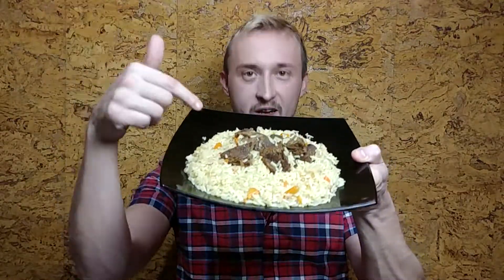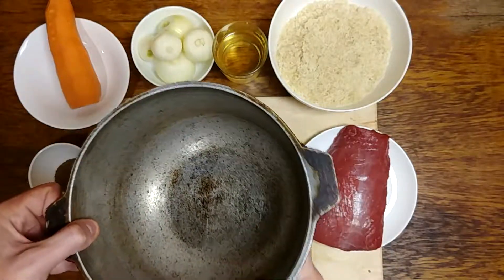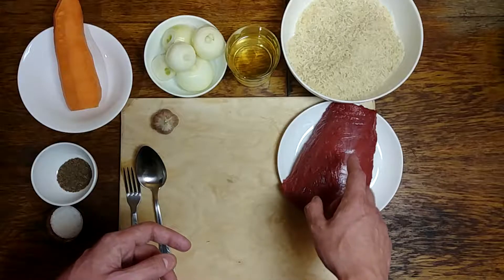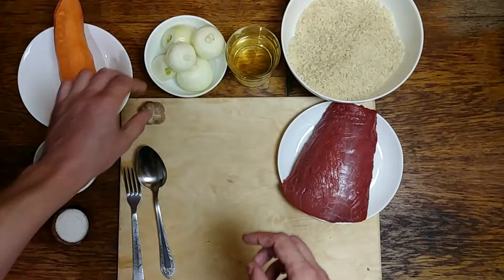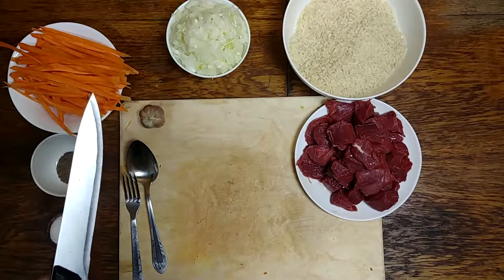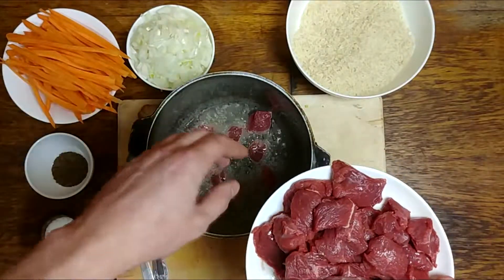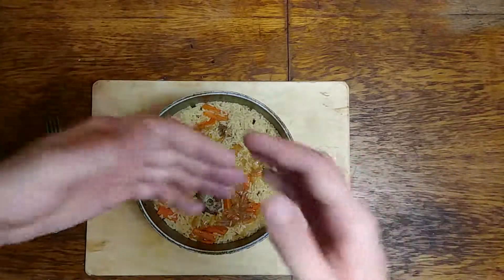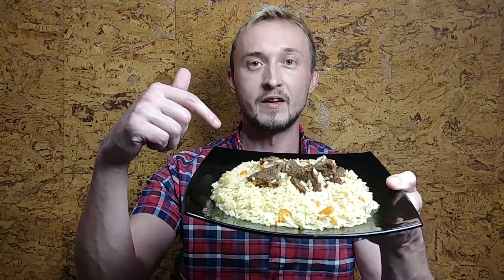Pilaf (Pilav) – The Traditional Recipe of Pilaf (not Ferghana)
How to make a Traditional Pilaf. A Step by Step Recipe by Cooking Heroes.

Ingredients:

• Rice - 450-500 grams (about 1 lbs)
• Onions - 450-500 grams (about 1 lbs)
• Carrots - 250 grams (about 0.5 lbs)
• Meat (lamb or beef) - 450-500 grams (about 1 lbs)
• Garlic - 1 piece
• Zera or cumin - one pinch